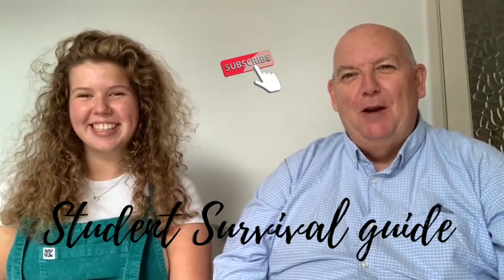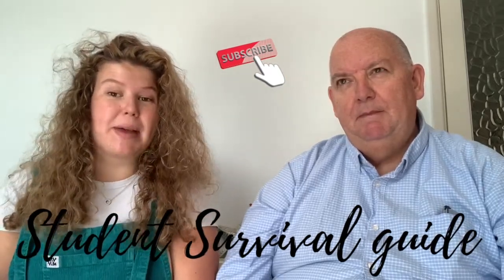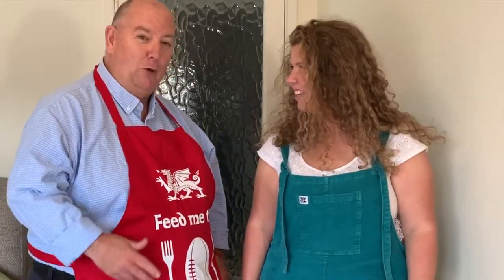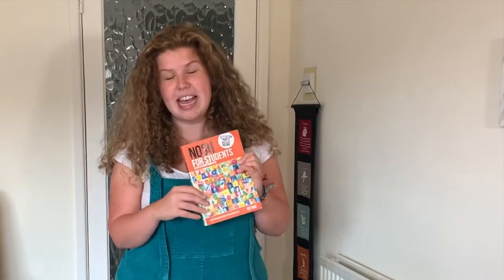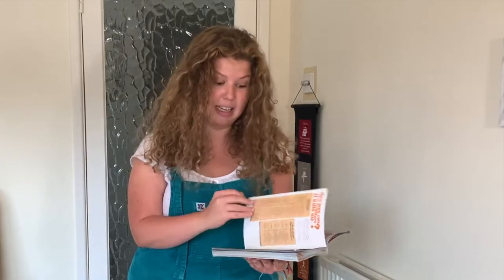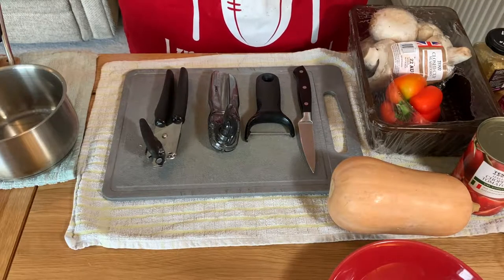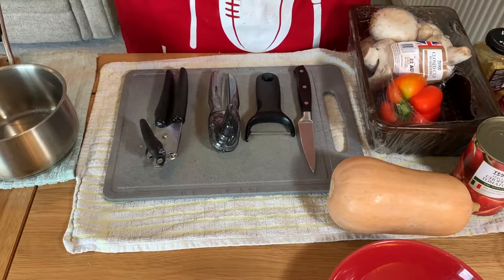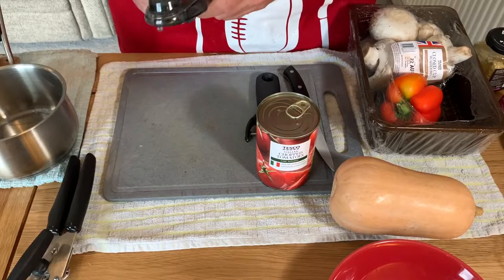Cooking and Cutting part 1: Equipment and food preparation: Student Survival Guide part 5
Hello!
This is our fifth video as a part of our Student Survival Guide. Today's video is about what kitchen equipment you will need in uni and ways to chop and prepare vegetables. I hope you enjoy!

Much love,
Mike and Meg

NOSH for Students